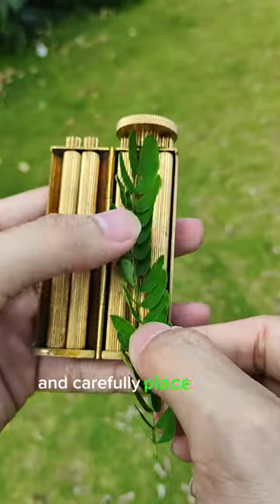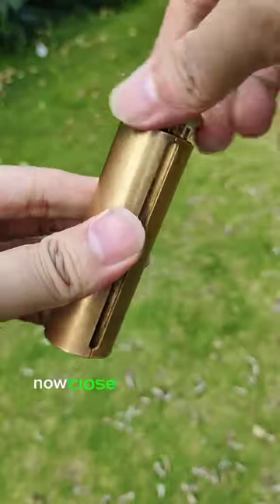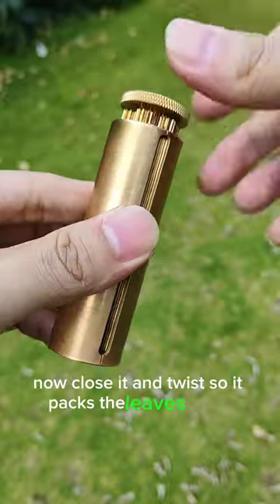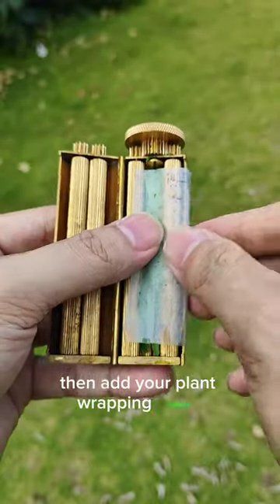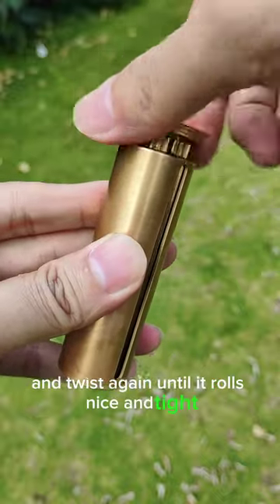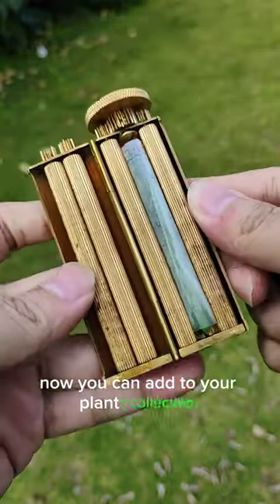HOW TO ROLL A PERFECT JOINT IN 30S WITH THE NEW ZATOBE😎💨